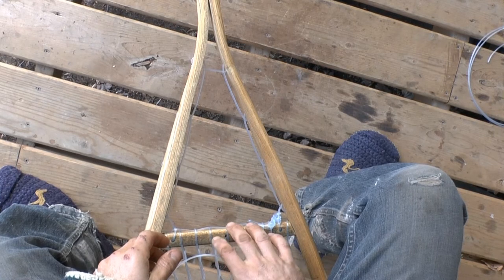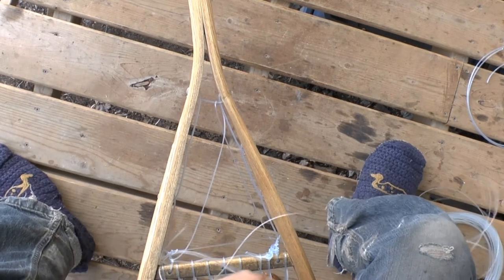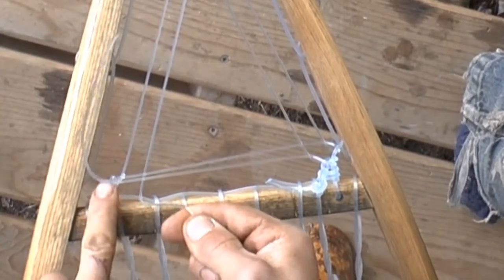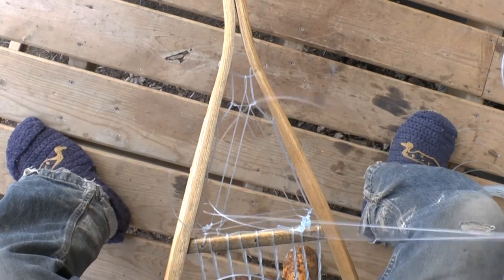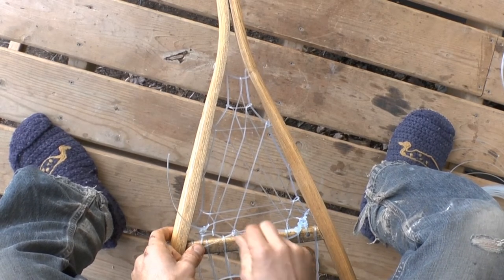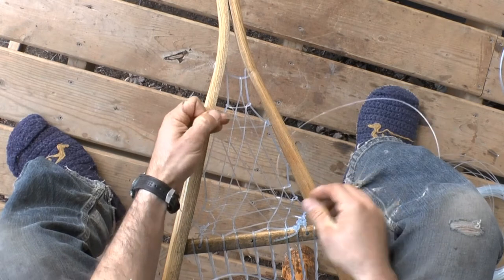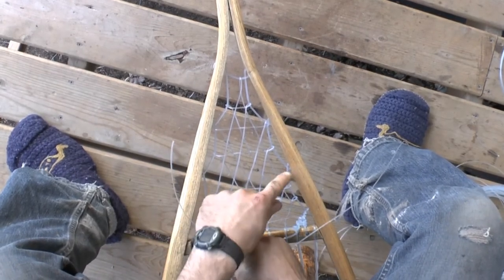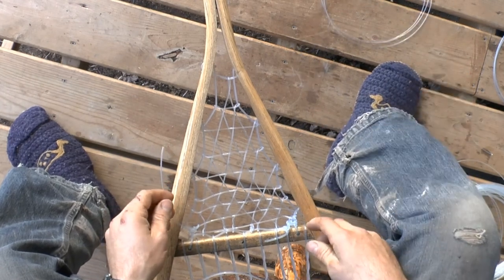Snowshoe Weaving Part 11: Pointed toes or heels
Weaving pointed toe or heel sections.